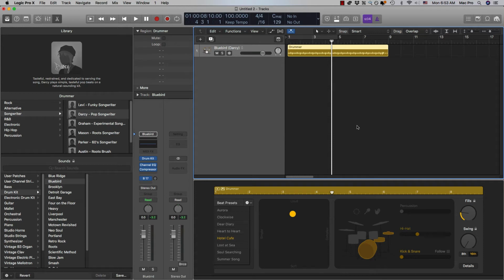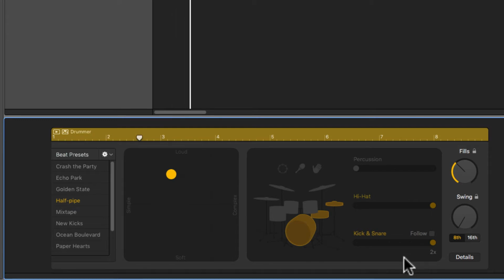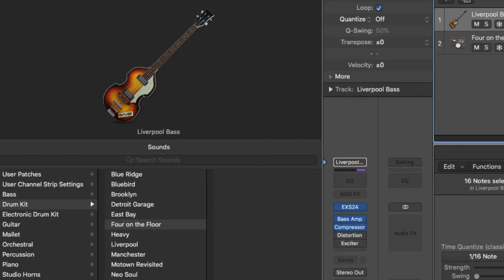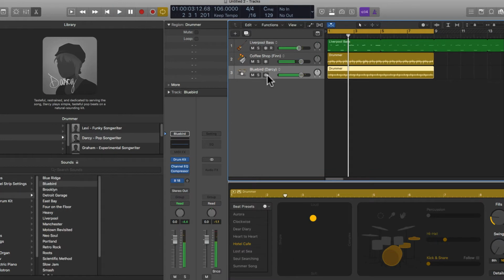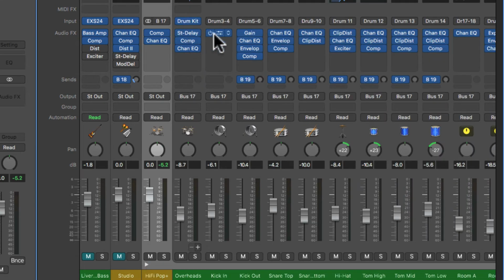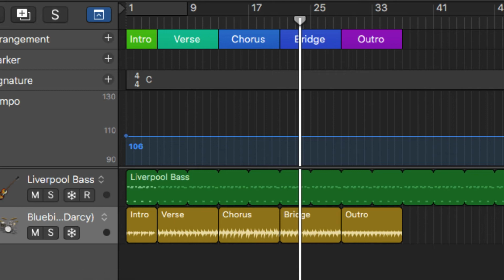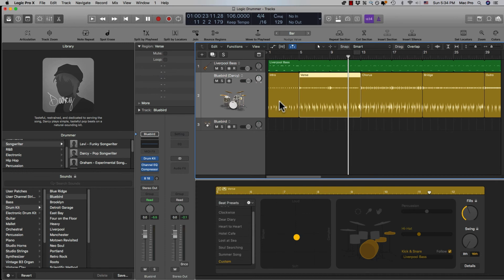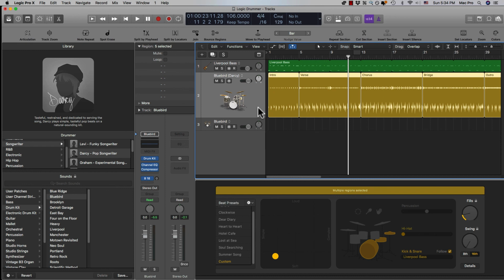LOGIC PRO X DRUMMERS BEGINNERS GUIDE MASTER CLASS Overview Tips & Tricks GarageBand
Logic Pro X Drummers Beginners Guide

Using Drummer is like hiring a session drummer or collaborating with a highly skilled beat programmer. Create organic-sounding acoustic drum tracks or electronic beats with the intelligent technology of Drummer. Choose from dozens of drummers who each play in a different musical genre, and direct their performances using simple controls.

Intro
1:31 create a drummer track, selecting a drummer and genre

Styles options are:
Rock
Alternative
Songwriter
R&B
Electronic
Hip-hop
Percussion

3:46 directing the logic drummer

In this section, we go over how to get the drummer to play louder, softer, with more feels, a swing feel,s and much more.

8:37 overview of the different drummers
19:00 changing drum kits and a look at drum kit designer
21:24 producer kits
25:00 fine details of the drummers playing
27:41 creating a drummer arrangement fast
30:02 make acoustic kit electric
32:06 more editing tricks
37:05 drum machine designer and smart controls
42:05 ending

Get Your Music On Tic Tok, Spotify, iTunes, Apple Music, Pandora, Amazon, & 100's other music services with this VIP CODE ➥

Greg Kocis is a New York City-based producer/songwriter, multi-instrumentalist.